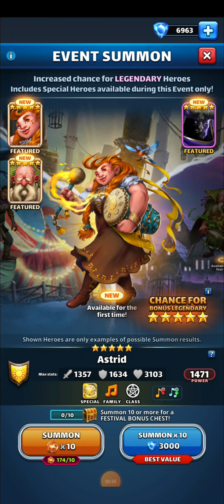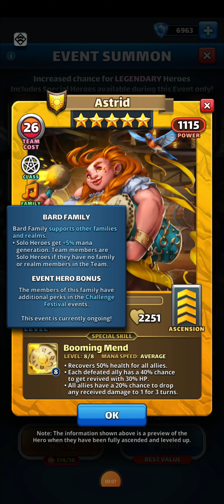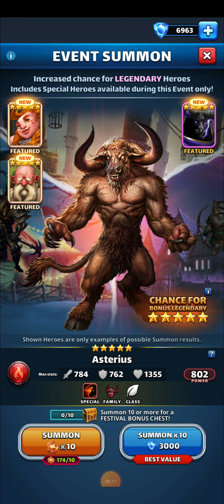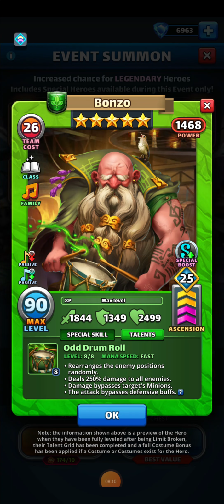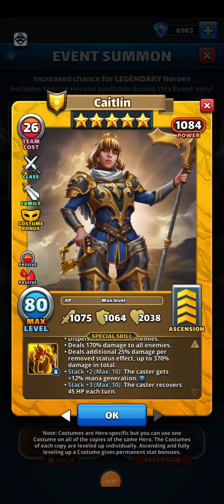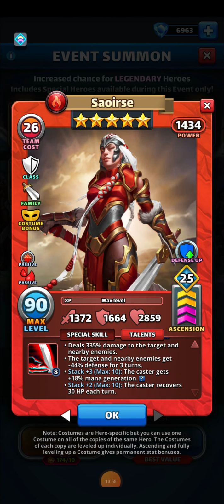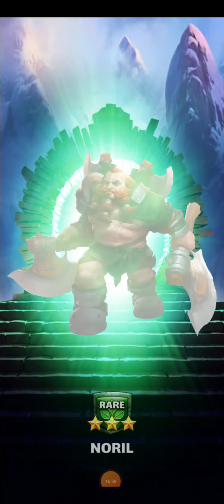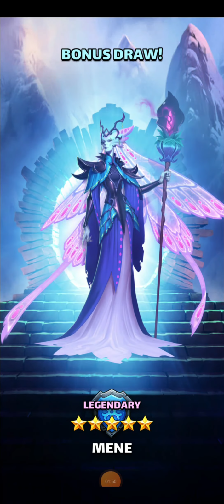Hero Reviews! Astrid, Bonzo, cDark Lord, cCaitlin, cSaoirse + 27 Pulls In Video! Empires And Puzzles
All comments welcome... I respond to everything! Like the video? Cool, tell me why! Hated it? Tell me why so I can improve presentation or content. Favorite pizza topping? I love pizza and could eat it 3x a day everyday of the week.